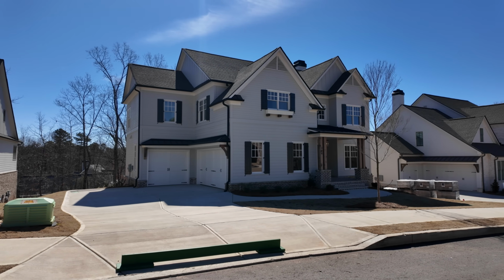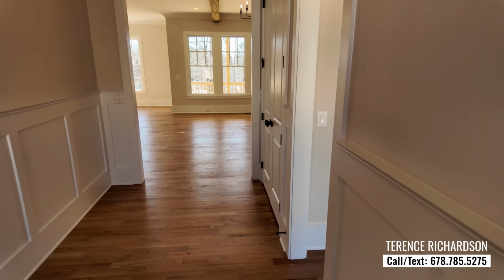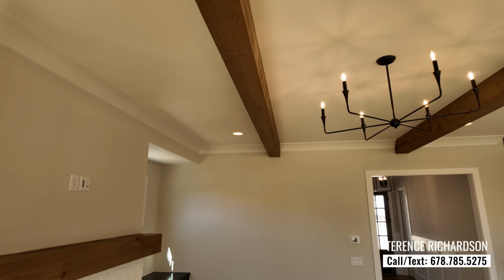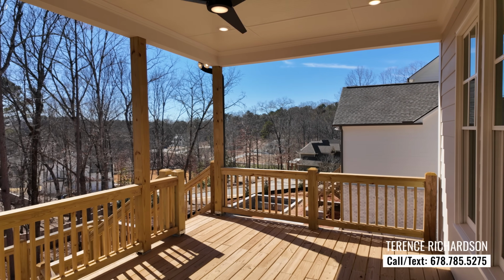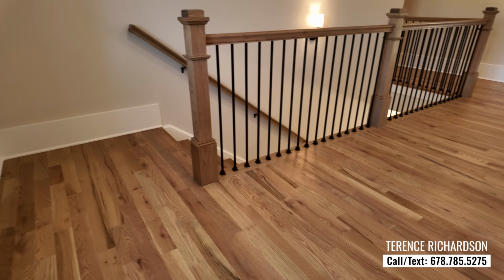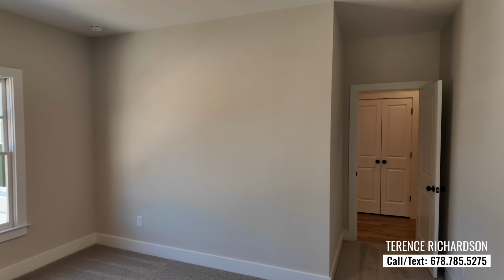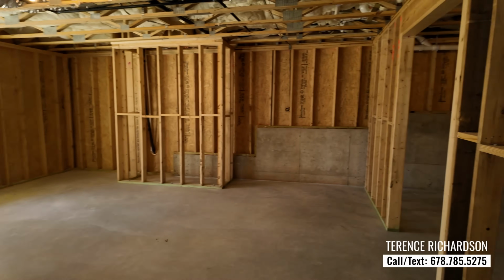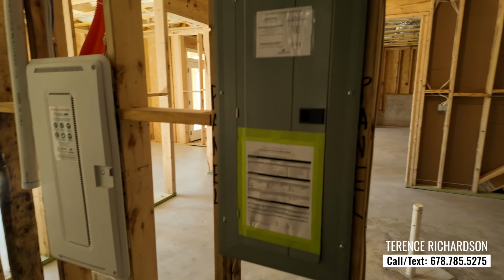TOUR A Brand New Home with a COOL Prep Kitchen. Great Main Level!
Looking for a brand new Atlanta luxury home for sale? Bercher Homes is building a beautiful neighborhood of Luxury homes in Ball Ground GA. These homes start in the low $900K+ range and they have some incredible incentives. There are still a few lots available for sale. Want to see it in person, or want more information about the neighborhood, lots, pricing and/or current incentives?

🏠Listed by Virtual Properties Realty

Terence Richardson
Terence Richardson Group
Powered by Compass

📚 VIDEO CHAPTERS
00:00 Amazing Great Room
00:48 Exterior
01:50 Main level
13:19 Upstairs
16:04 Link to next video